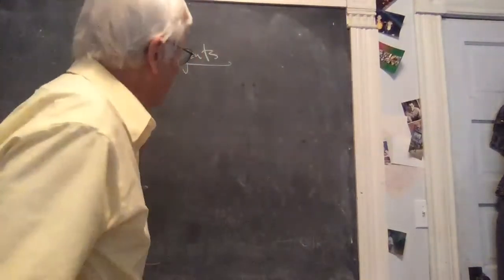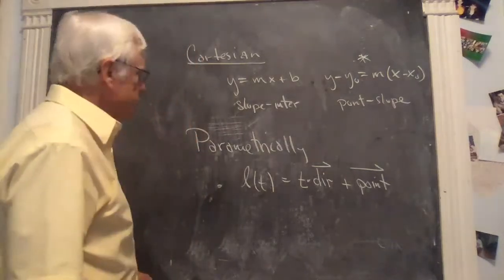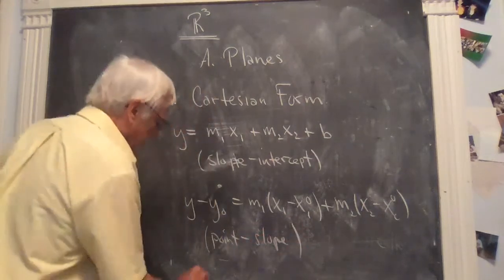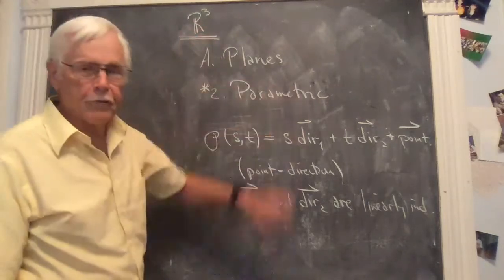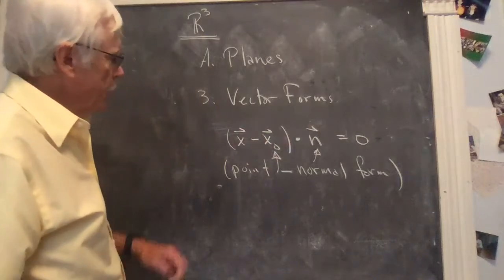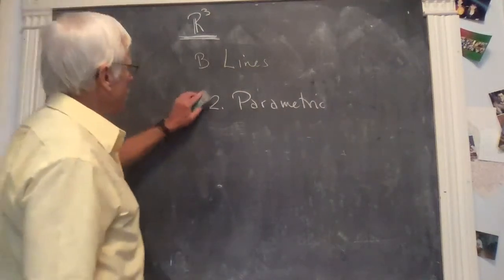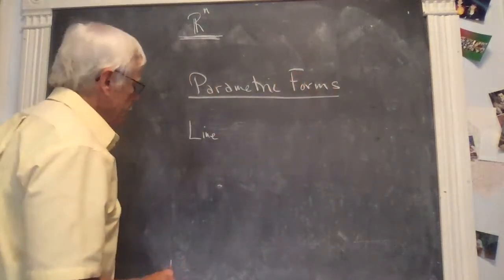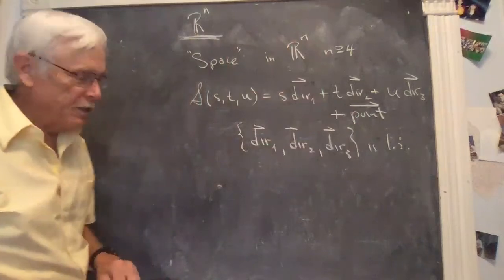2-226f Line Planes